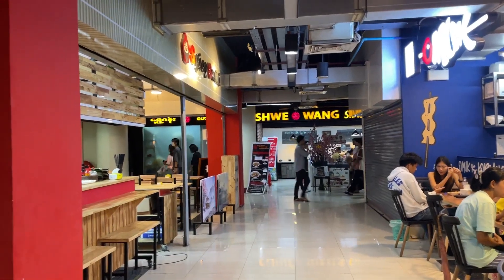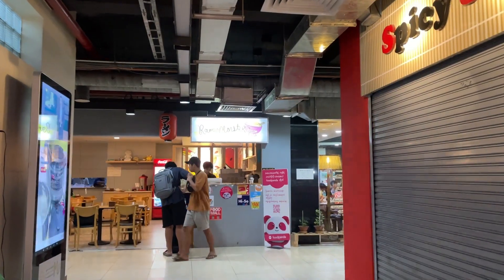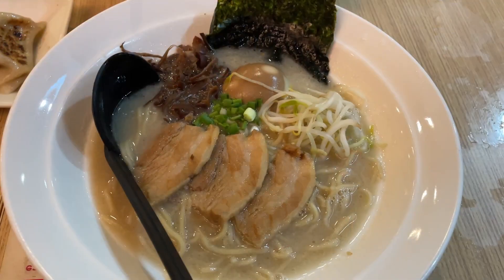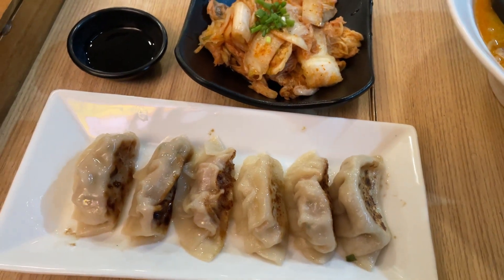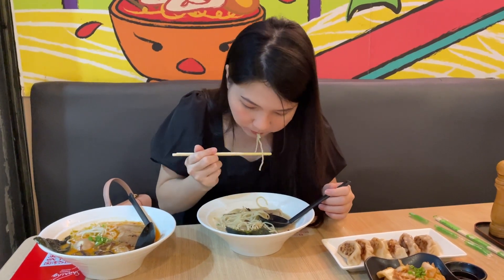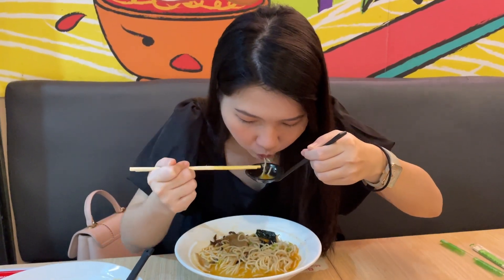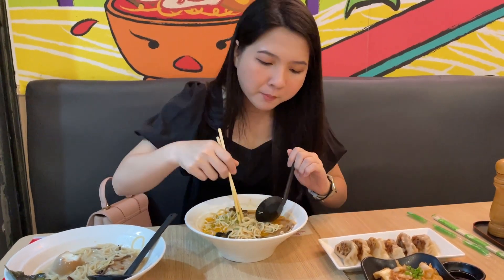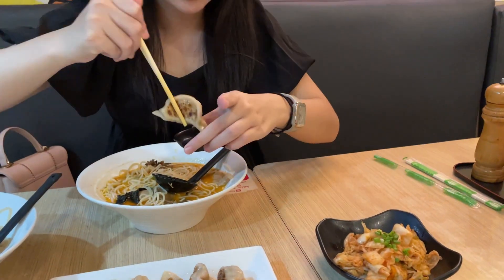RAMEN MONSTER (YGN)